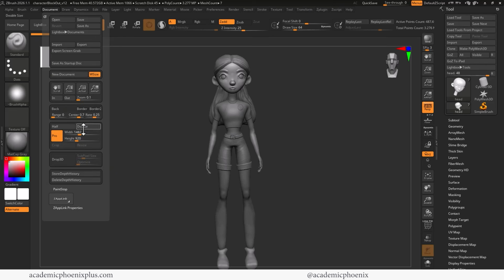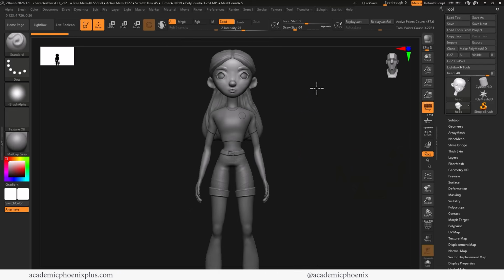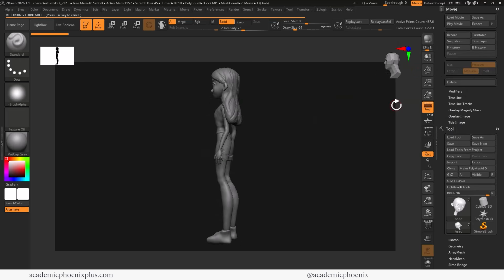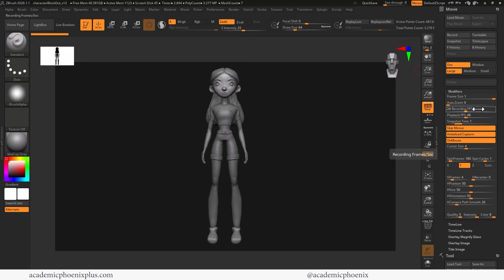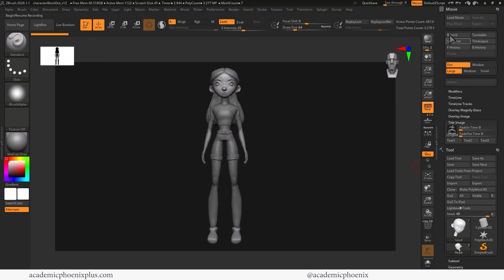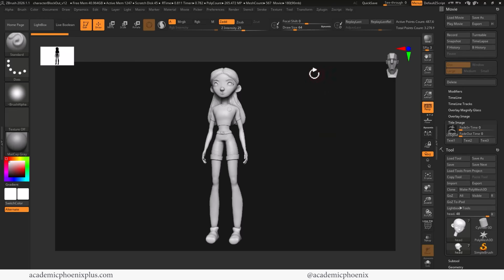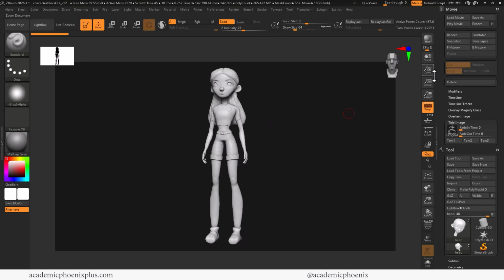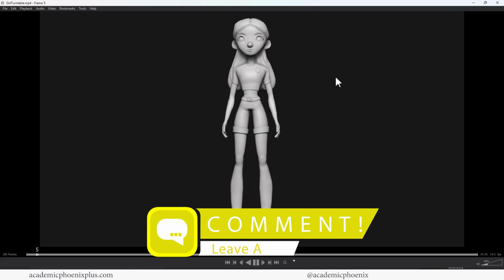ZBrush Turntable FAST! Create a Portfolio-Ready Render in Minutes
Want clean, professional turntables for your 3D portfolio without messy UI, cursor, or low-quality renders? In this tutorial, I walk you step-by-step through creating a polished turntable animation in ZBrush fast and efficiently.

You will learn how to:
• Set correct document size for HD renders
• Center and frame your model properly
• Remove distracting UI elements and cursor
• Adjust FPS and quality settings
• Use render presets for better lighting and occlusion
• Export high-quality MP4 turntables for your portfolio

This workflow works for characters, props, and any sculpt you want to showcase professionally. Perfect for students, artists, and portfolio prep!

0:00 Intro
0:51 Document Size
2:37 Turntable Default
3:15 Remove Unwanted Elements
5:06 BPR Render Sets
6:51 Export Movie